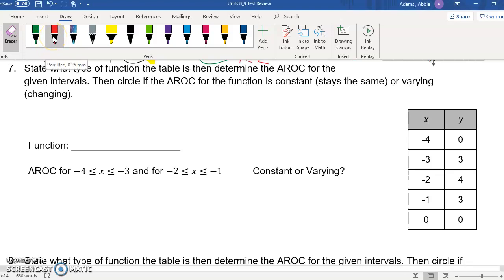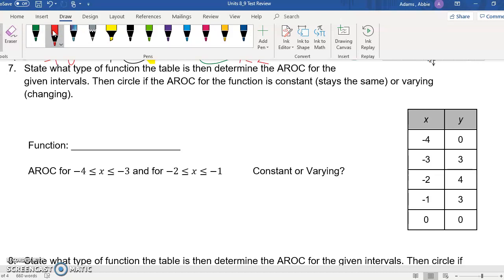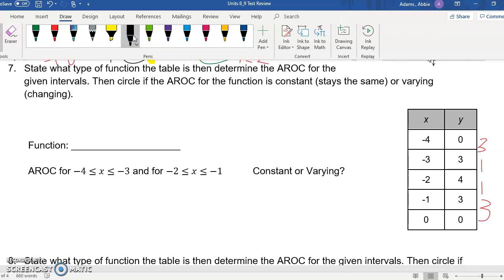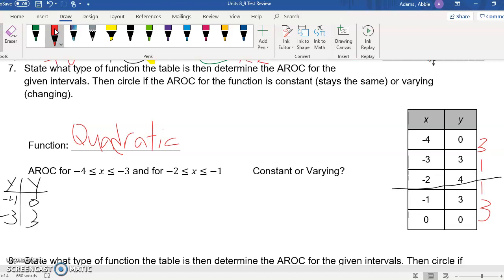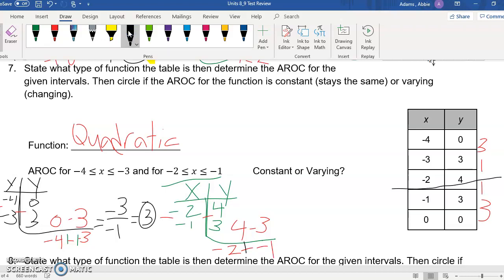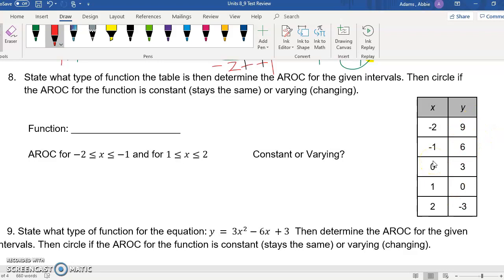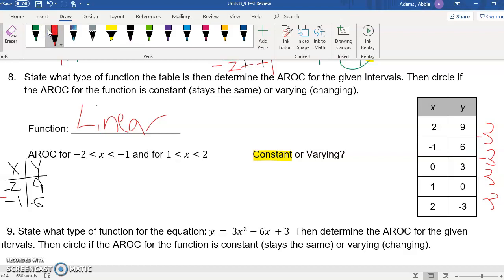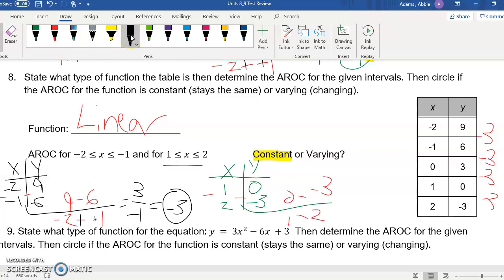Units 8/9 Test Review Problems 7 and 8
FCHS Algebra 1
Test Review: AROC with Tables